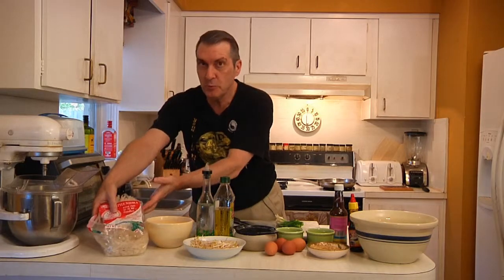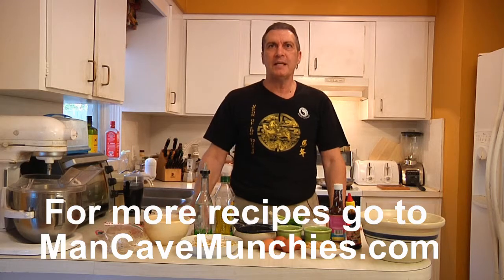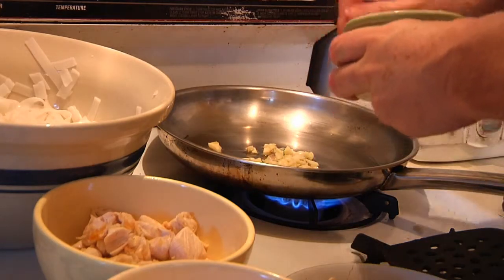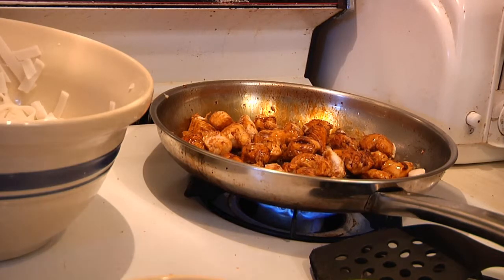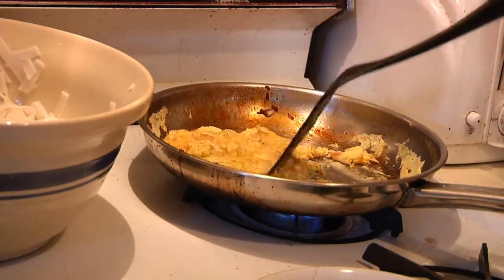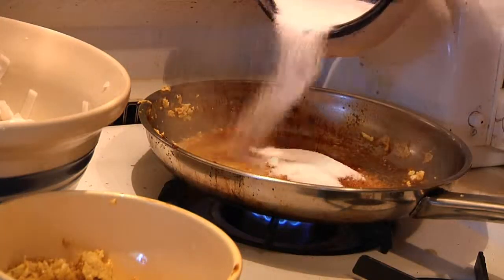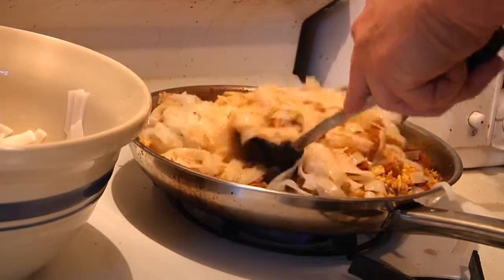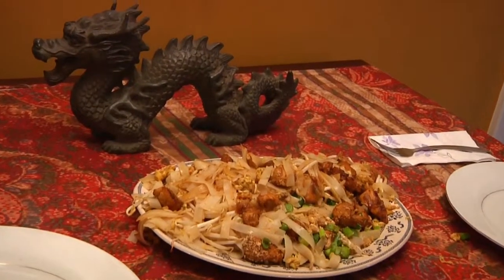Pad Thai Recipe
If you like pasta and Asian cuisine, this recipe combines the best of both worlds.